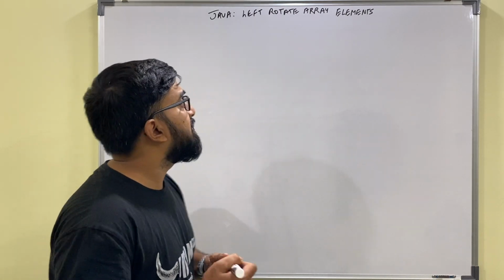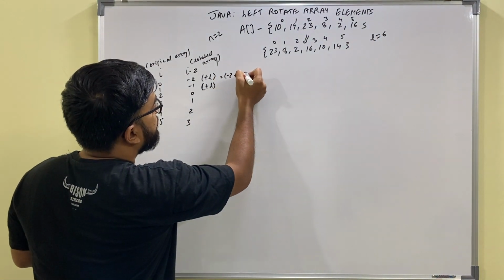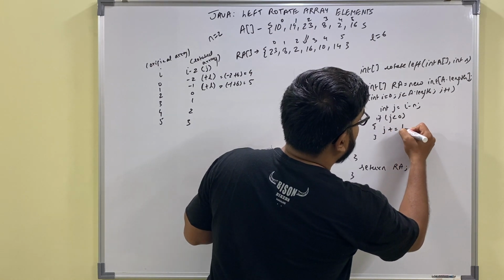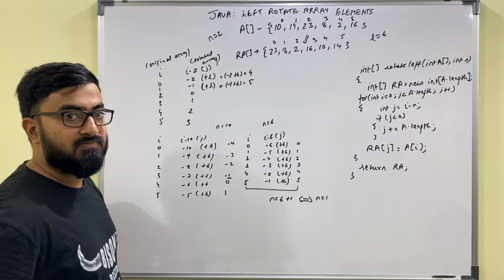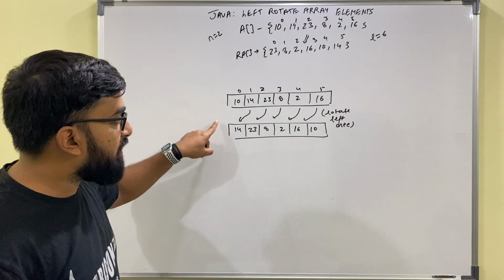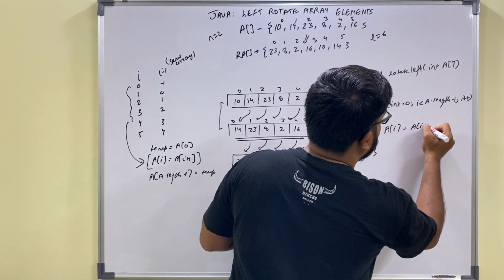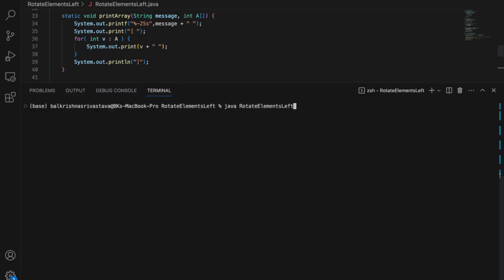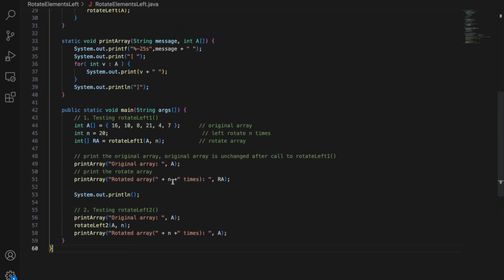Java Program to Left Rotate Array Elements n Times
In this video, we will learn how to write a Java program to left rotate array elements n times. Left rotation of an array is a very common problem in Java programming, often asked in coding interviews and exams. By the end of this tutorial, you will clearly understand the logic and how to implement it step by step.

Example:
A[] = {10, 14, 23, 8, 2, 16}, n = 2
Output:

In this video, you will:
- Understand what left rotation of an array means
- Learn the logic to rotate array elements n times
- Implement the solution using loops in Java
- See how shifting elements works in practice
- Explore an efficient approach using modulus for rotation
- Get the complete Java code with explanation
- See the alternative method to rotate the array by creating a new array

The "left rotate array n times" program is an important array manipulation problem that helps you practice loops, indexing, and modular arithmetic in Java. It is often asked in technical interviews and competitive programming contests.

If you are preparing for *Java arrays* ,  *coding tests* , or *computer science exams* , this video will give you a solid foundation.

Perfect for:
- Students preparing for exams or coding assignments
- Anyone practicing array problems in Java

Level: Beginner-friendly

Timestamps:
00:00 Introduction
00:24 Problem description
01:27 Method 1 - left rotate array A and create a fresh new rotated array RA
08:00 Method 2 - left rotate array A in-place without using an auxiliary array
12:29 Running the code and testing